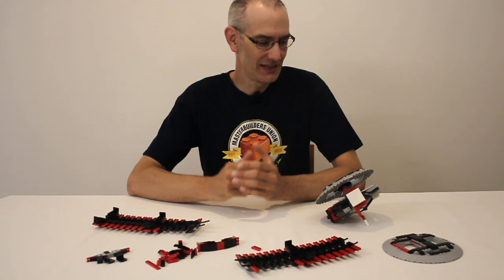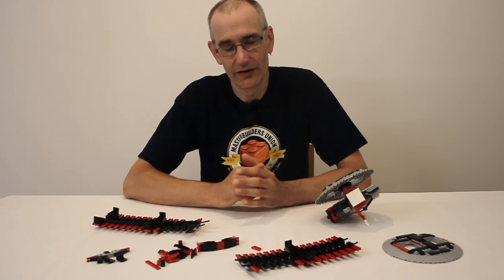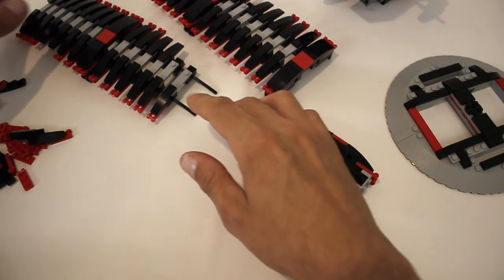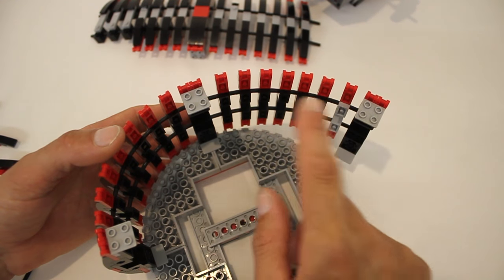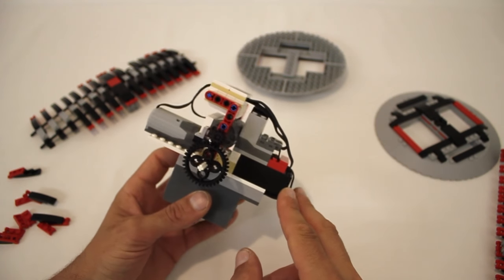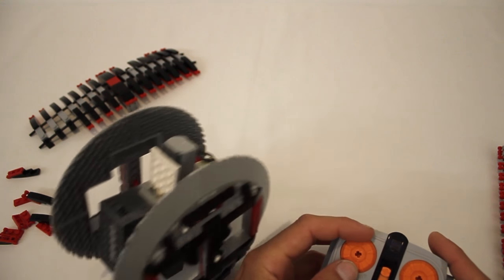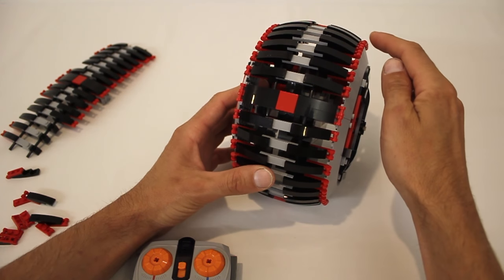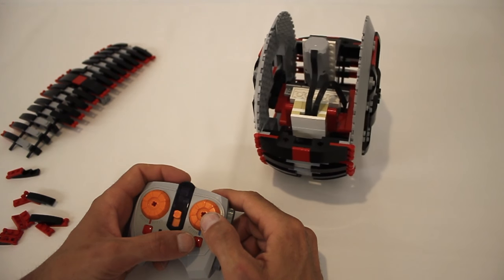LEGO Remote Control Monowheel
My custom built motorized, steerable, remote control LEGO Monowheel. I originally started making this as a proof of concept for a LEGO BB8 droid model.

It is controlled using the 2 Power Functions M Motors and a counter weight based propulsion/steering system.

Jason